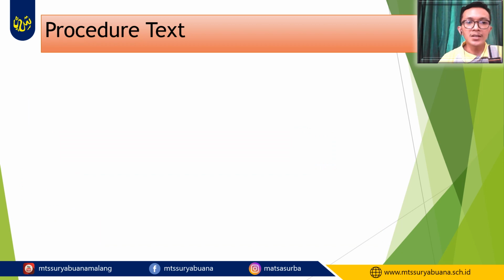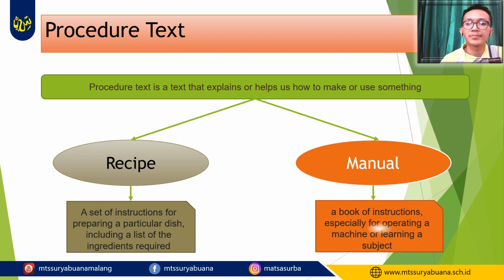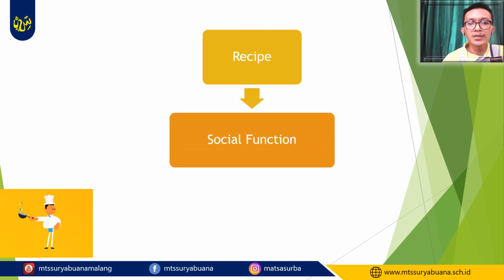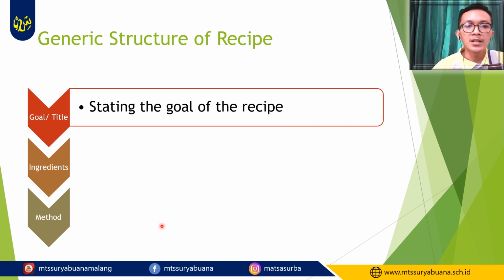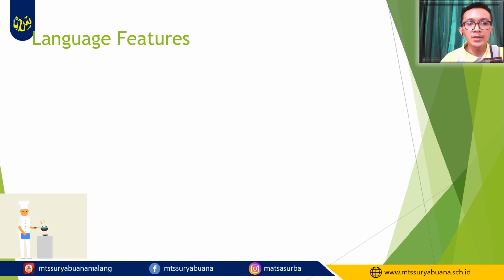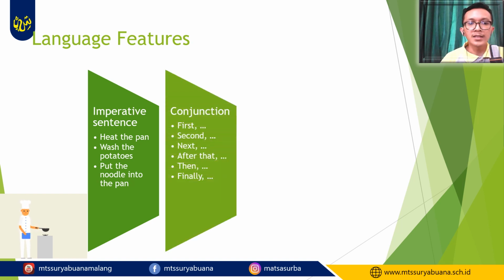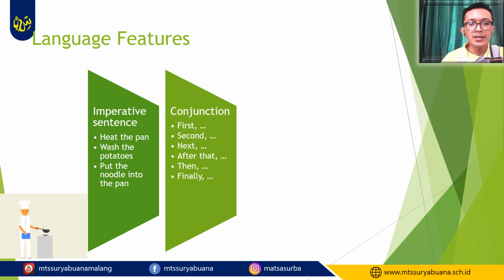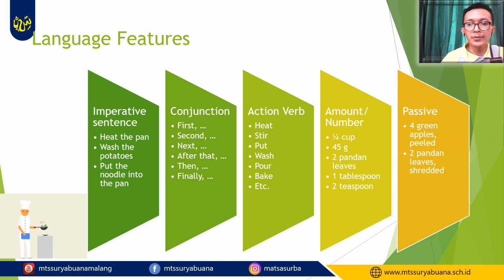Bahasa Inggris Kelas 9 - Procedure Text Recipe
Video Pembelajaran
Bahasa Inggris
Kelas 9
Procedure Text Recipe